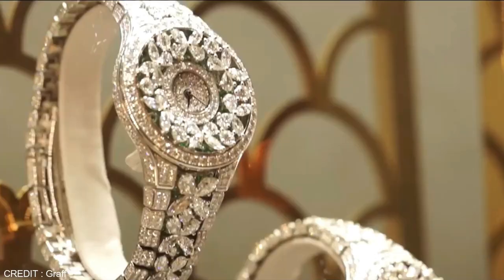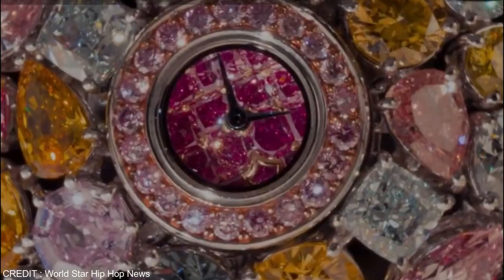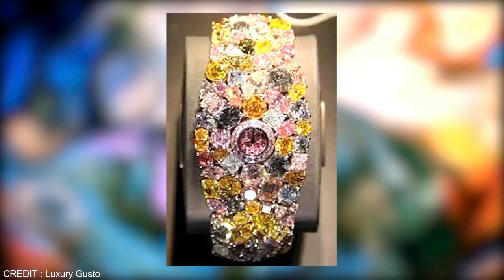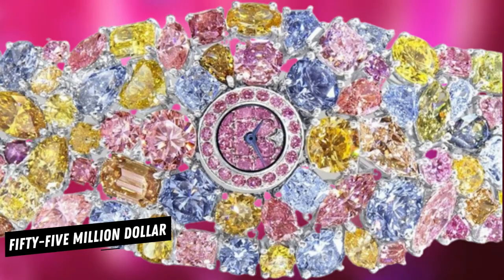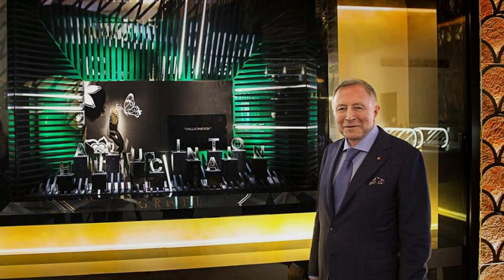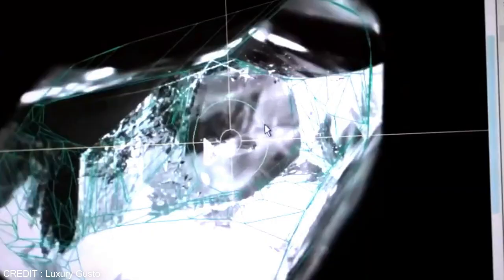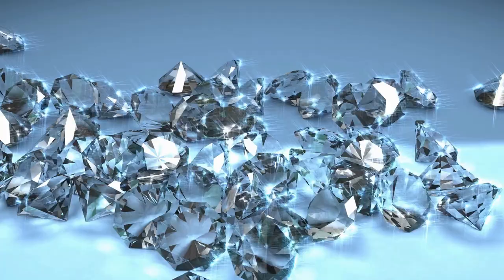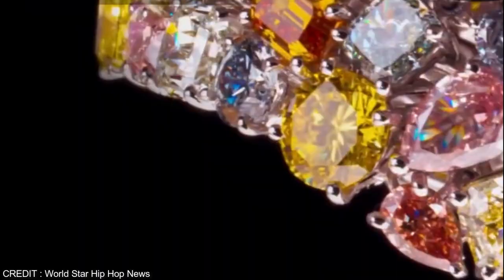Most Expensive Watch In The World.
Details of the most expensive watch in the world made by Laurence Graff. Graff is the controlling shareholder in the South African Diamond Corporation
(SAFDICO) which is one of the biggest diamond producers in South Africa. Sporting the
largest polishing and cutting factories based out of Johannesburg, Graff picks only the
absolute best stones to create their jewelry.

FOOTAGE licensed through VideoBlocks.